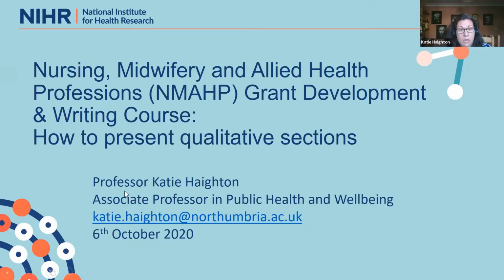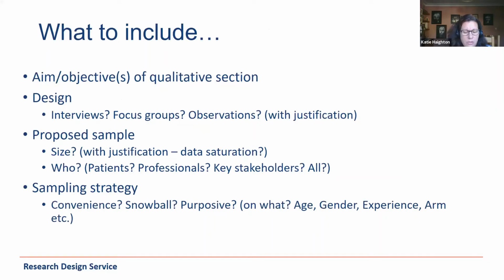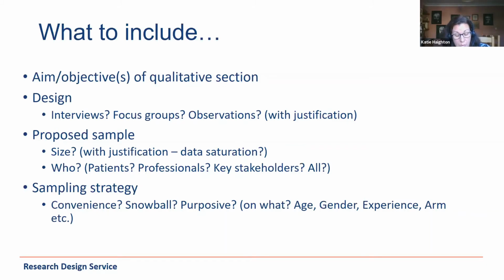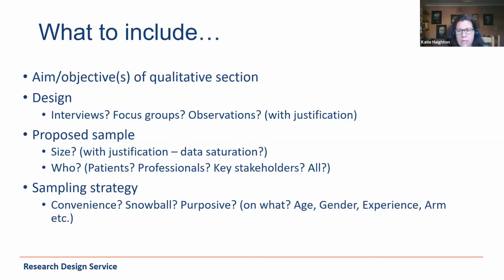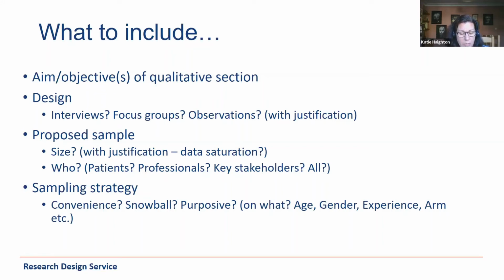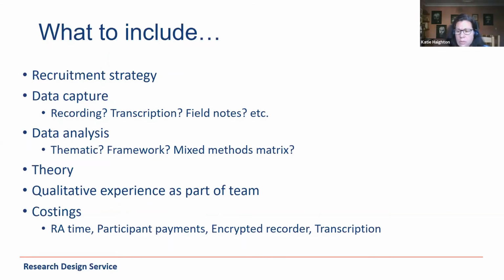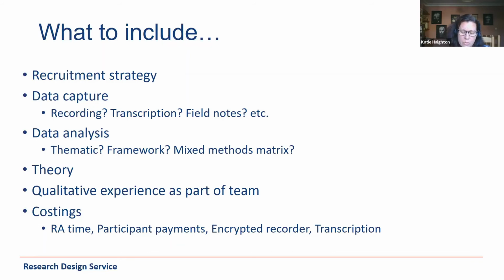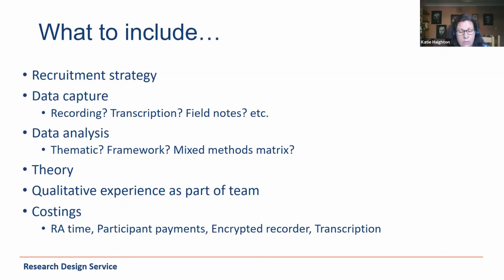How to present qualitative sections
Professor Katie Haighton, Professor of Public Health & Wellbeing at Northumbria University, discusses how to present the qualitative section in your application.